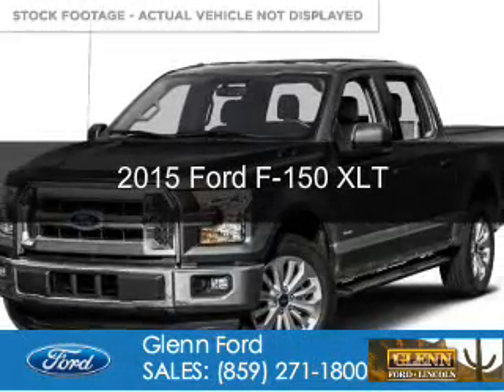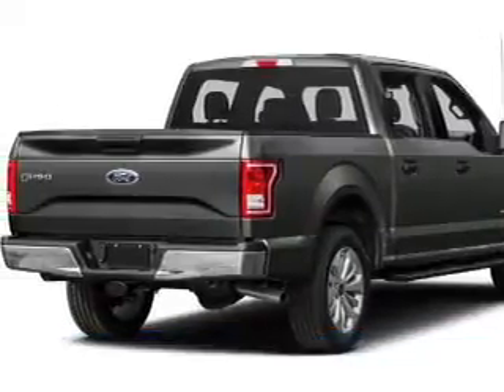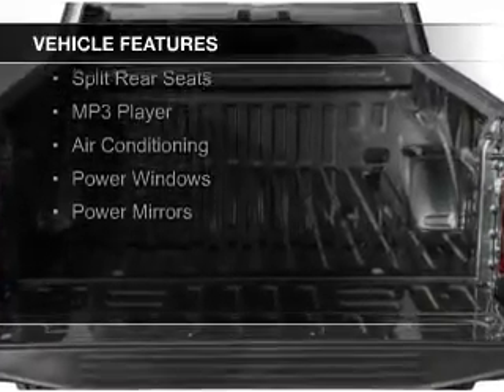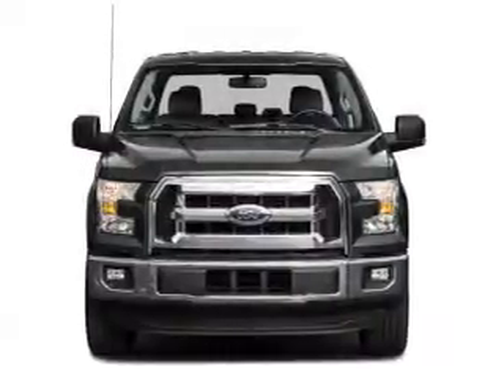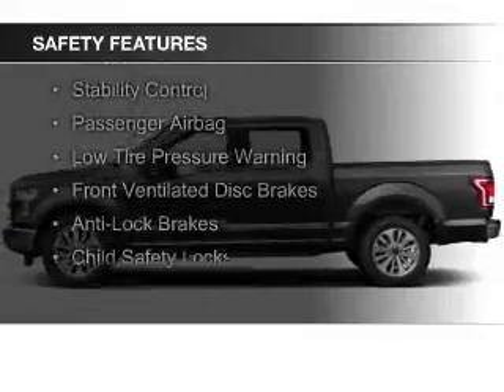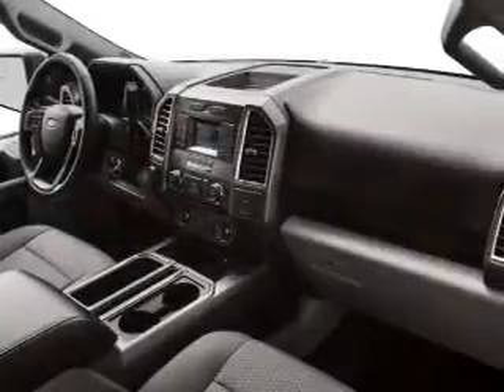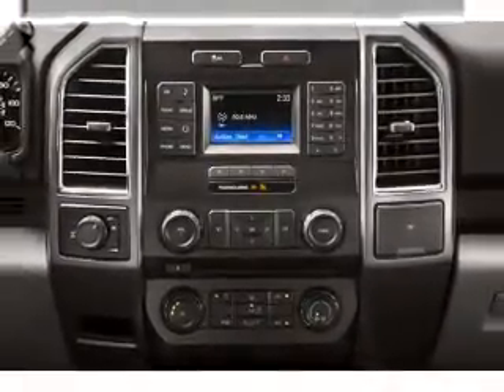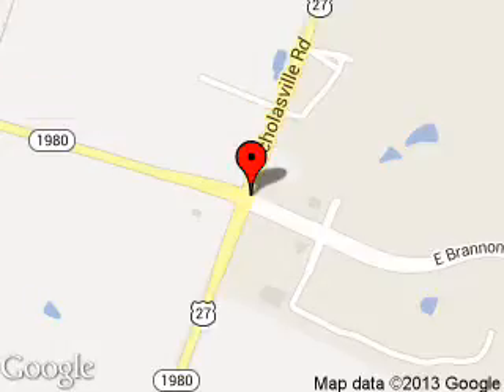2015 Ford F-150 - Nicholasville KY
Phone:
Year: 2015
Make: Ford
Model: F-150
Trim: XLT
Engine: 3.5 liter 6 cylinder 24 valve
Transmission: 6-Speed Automatic
Color: Bronze
Mileage: 1
Address:
4080 Lexington Road